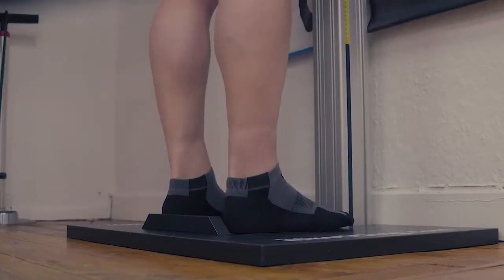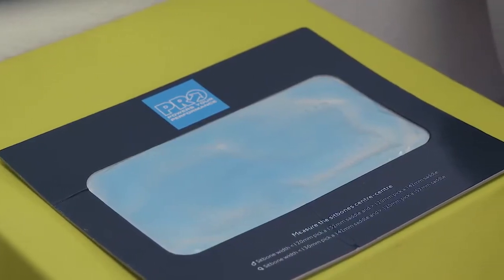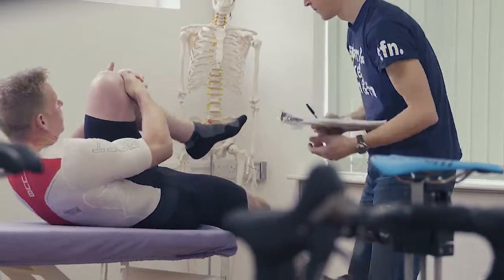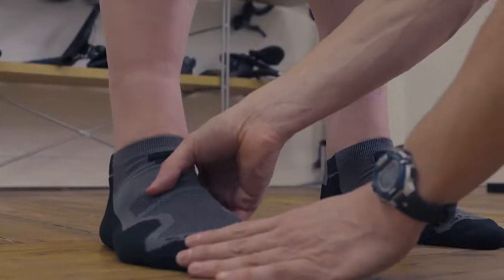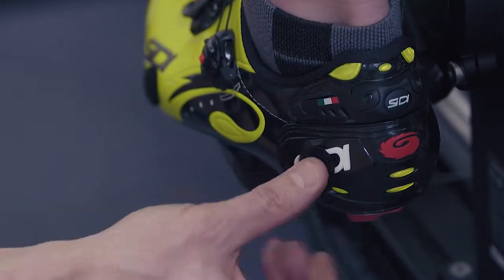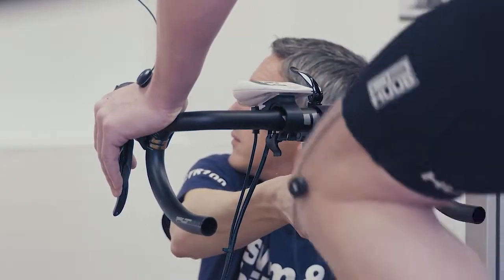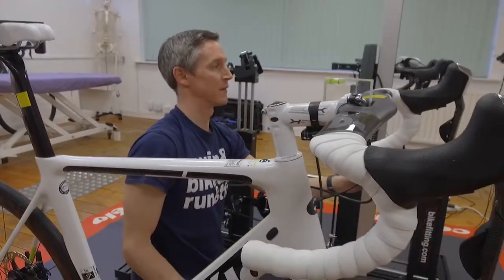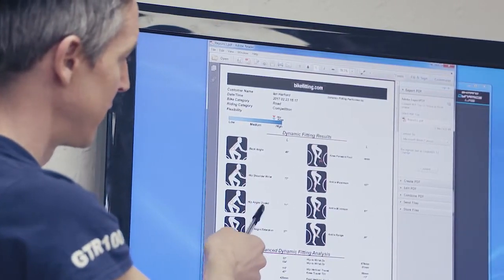TFN | Bike Fit - Gold Package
TFN Gold Bike Fit Package is the package of choice for those customers looking to customise their bike fit through anatomical measurements and flexibility checks identifying key bike set-up components and areas for development.  Working with TFN's CEO and Founder Mark Redwood who has over 21 years of knowledge and experience in the sport of Triathlon, coupled with state of the art computer software and equipment will provide our clients with the ultimate advice and bike fit assessment.